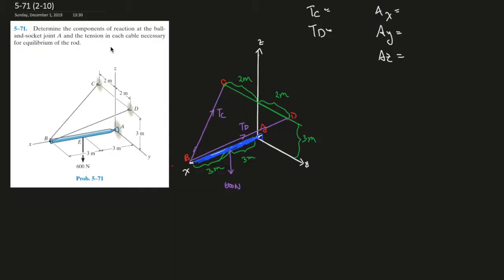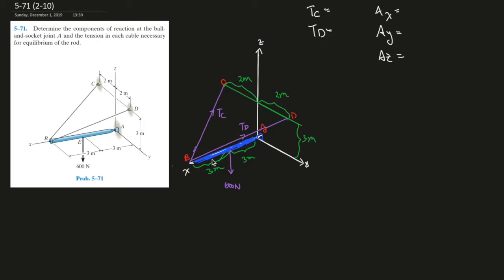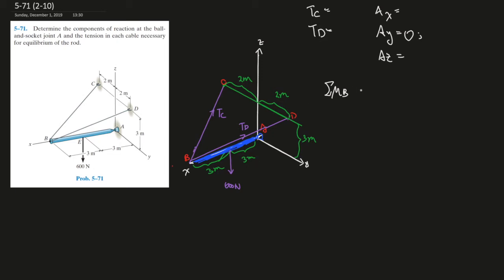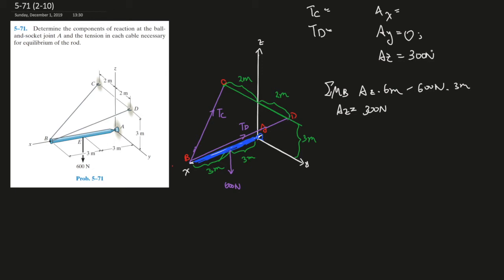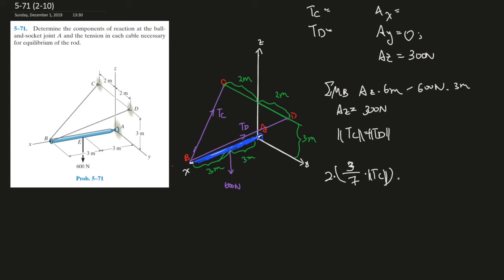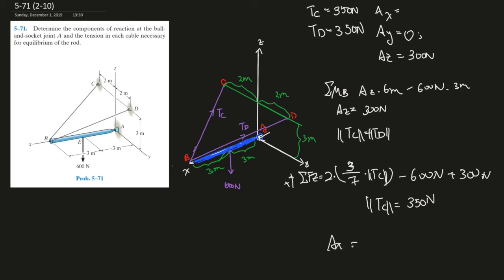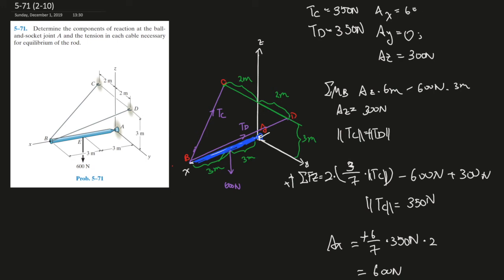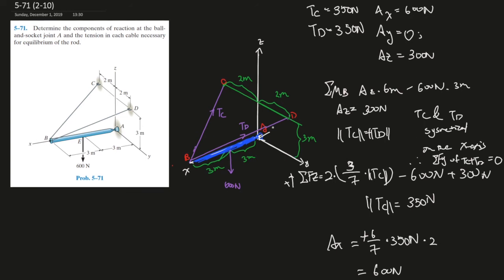5-71 Determine the components of reaction at the B&S joint and tensions of cable supporting a rod.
Determine the components of reaction at the ball and-
socket joint A and the tension in each cable necessary
 for the equilibrium of the rod.

Book: Engineering Mechanics Statics 14th Edition
Author: Russell.C. Hibbeler
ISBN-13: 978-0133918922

1. Specific problems that you would like me to make a video on
2. Further support on a specific question
3. Personal Tutor (online)
4. The PDF version of this book and the answer keys. I do indeed have them. However, don't just copy the answers down